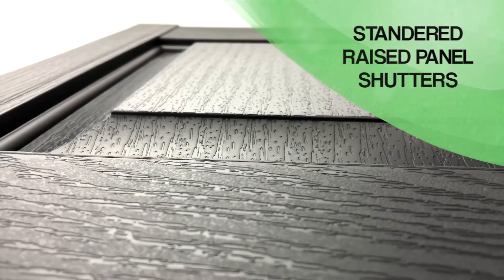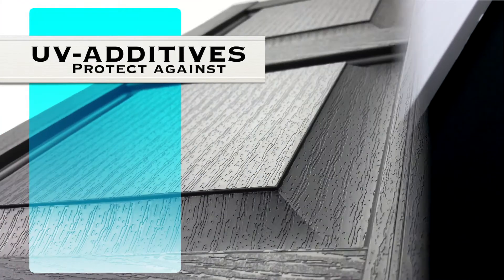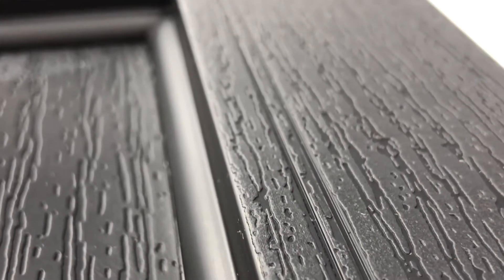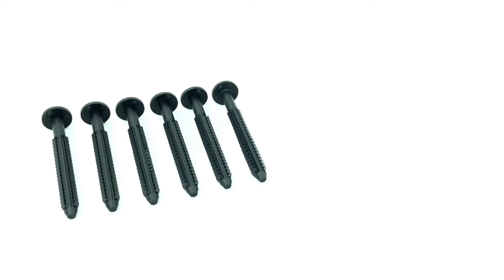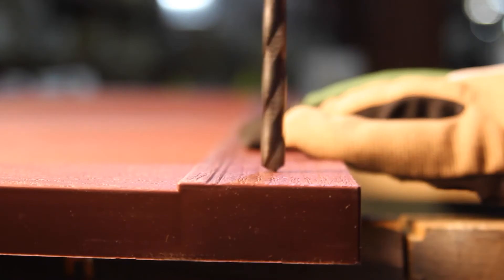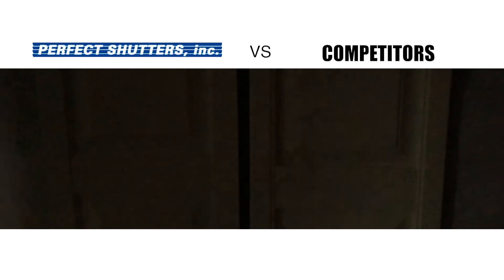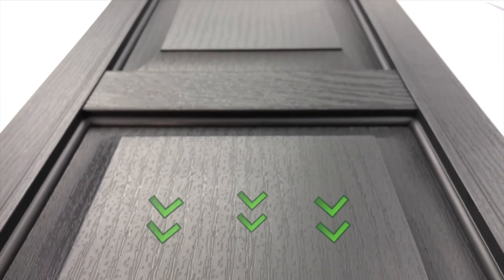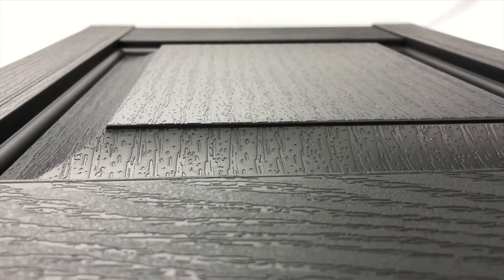PRODUCT INSTALLATION / ABOUT US AD